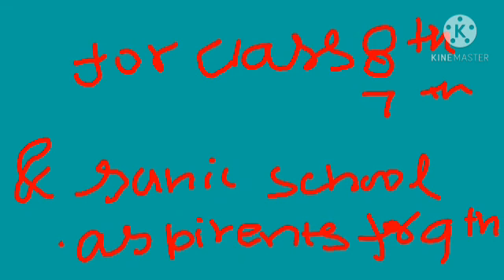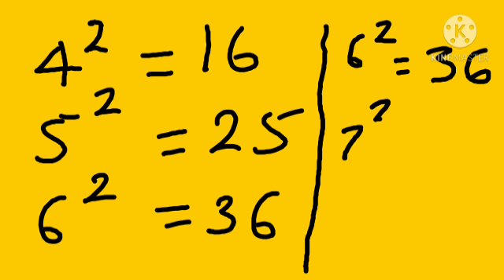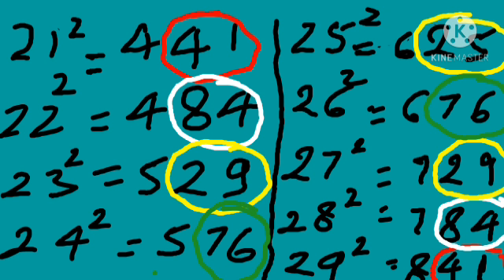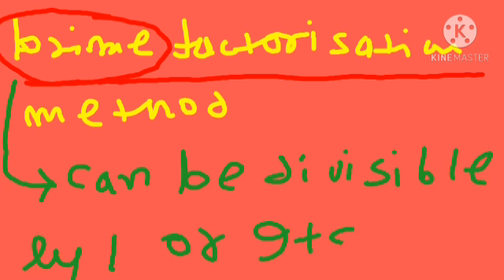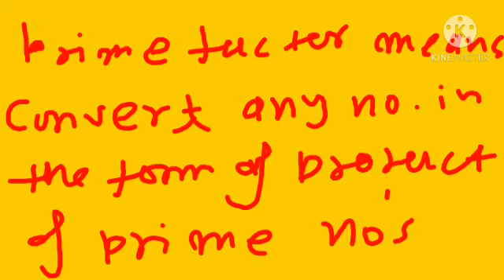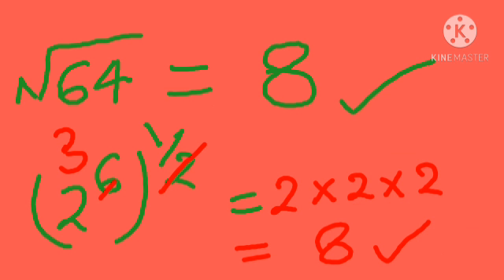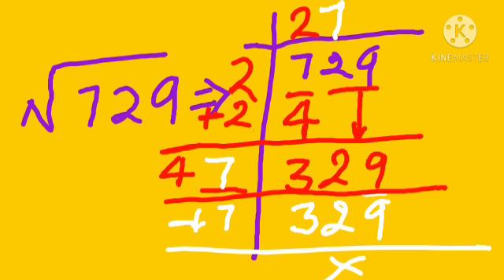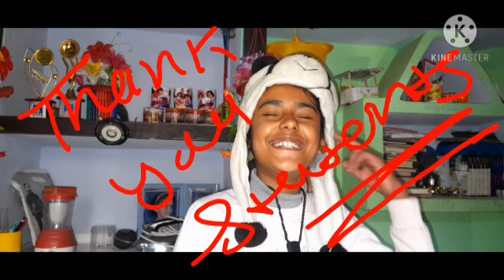square and square root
with regards Mr. B.C.Nautiyal Sir